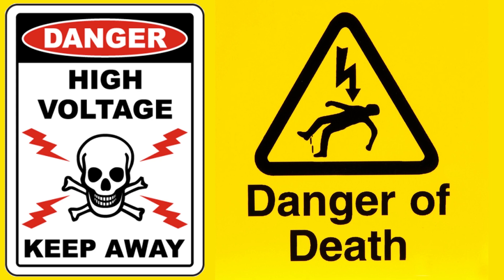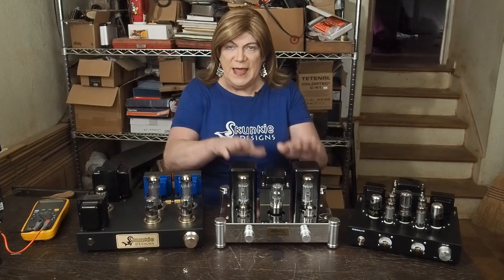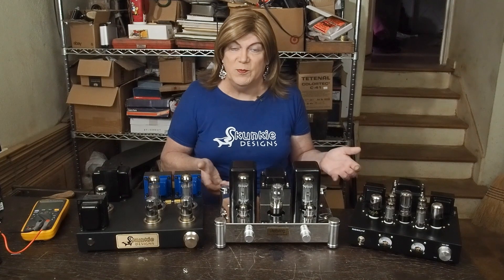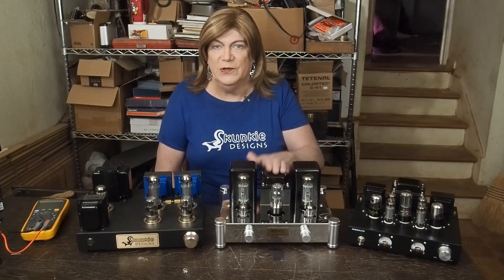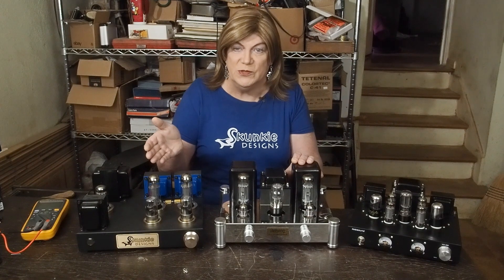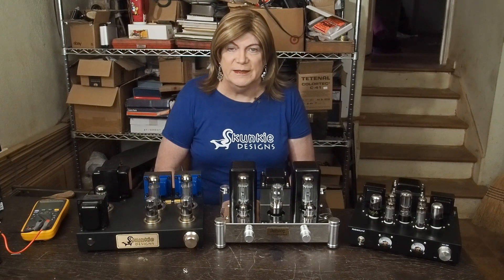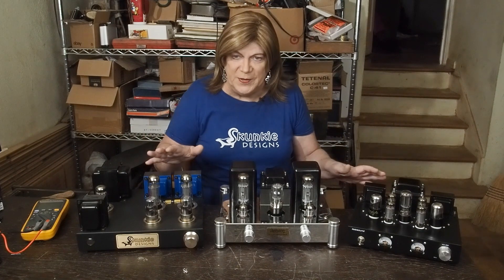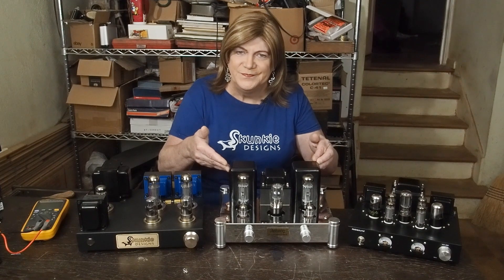Boyuurange Reisong A12: Subjective Listening Review - Fails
This is a possibly biased, purely subjective review of the popular Boyuurange / Reisong A10  -  A12 , a EL34 SEUL tube amplifier.

I spent some time listening to this A-B with my 6SQ&/EL34 amp and the extra cheap Nobsound 6P1, and I'm not impressed at all. I'm actually baffled at how this amp has gotten some of the reviews it has. This is one of the worst sounding tube amps I have ever listened to. I'm sure this will be an unpopular review, but I'm gonna tell it like it is.

Now we get to work trying to figure out what went so horribly wrong and how to fix this mess. The good thing is, there is no where to go but up from this point!

This A12 amp is sold on Amazon for just under $500 and for many folks this is their first taste of a tube amplifier.  I plan to do a complete video series, critically testing this and exploring ways to improve the sound just like I did on the A50 amp. I know a lot of people own these and like them, I'm curious how they actually perform!

I will upload a schematic and updates after I finish working on this amp.